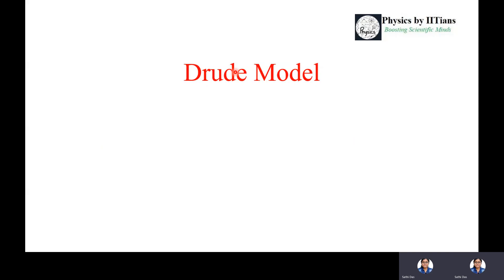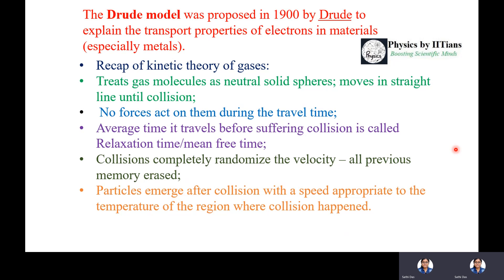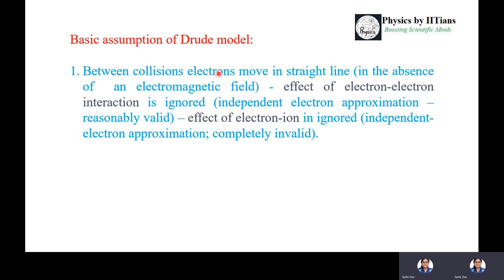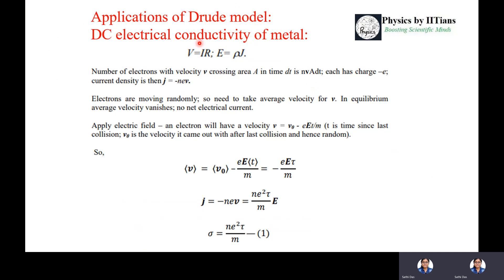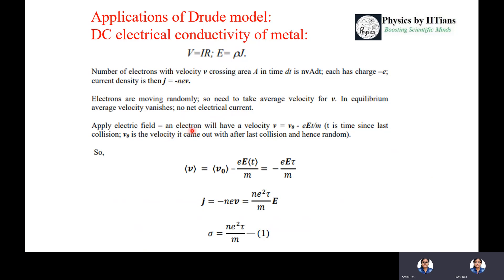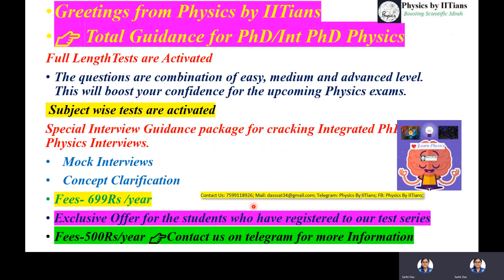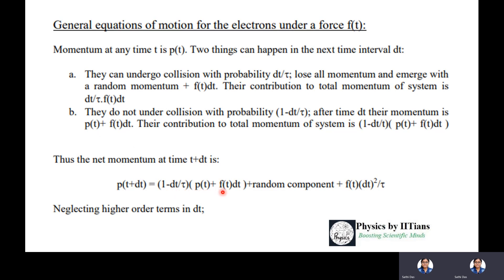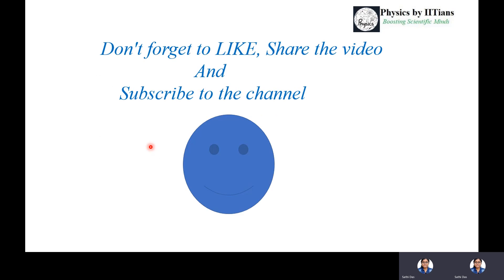Drude model_ Basic physics explained by IITian